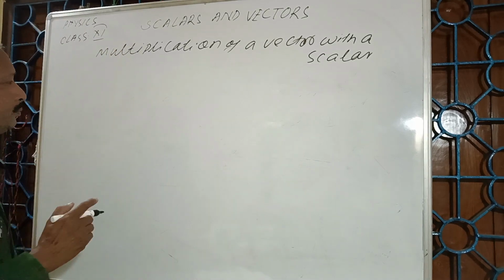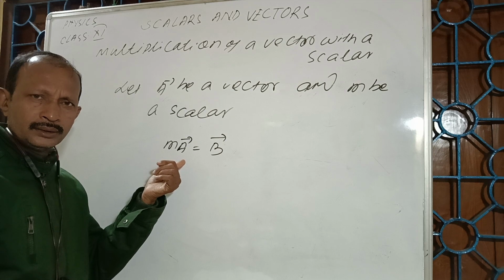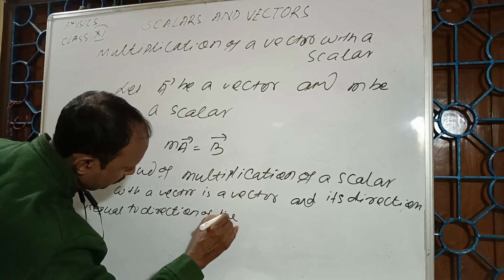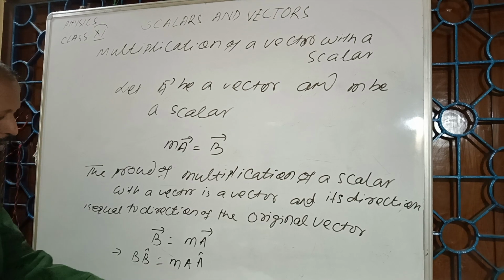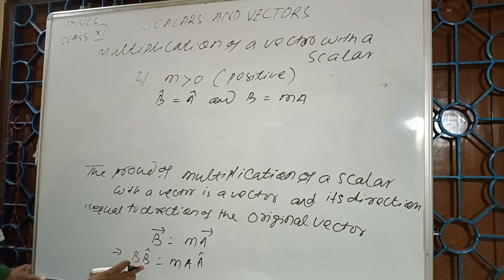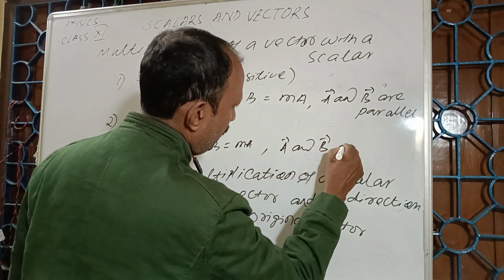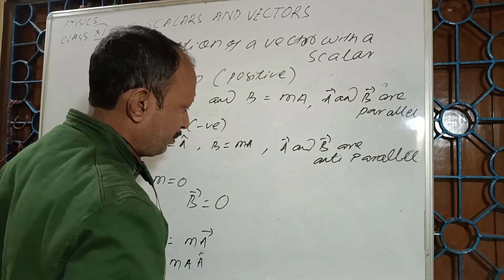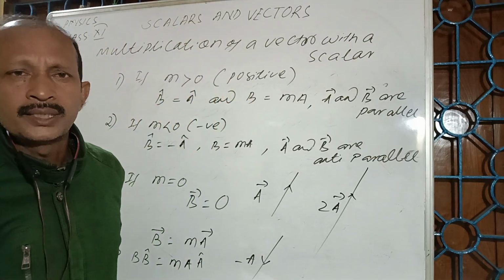CLASS -XI PHYSICS || SCALARS & VECTORS || MULTIPLICATION OF A VECTOR WITH A SCALAR || BY: M.C.S.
In this video multiplication of a vector with a scalar is explained with examples